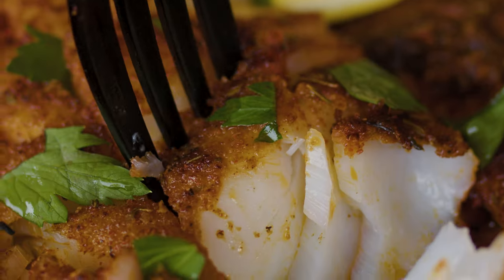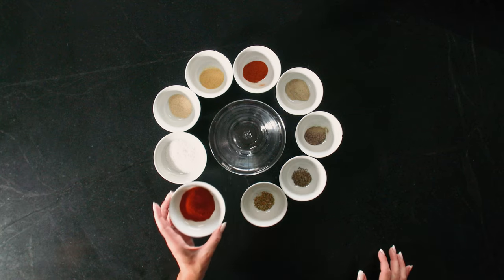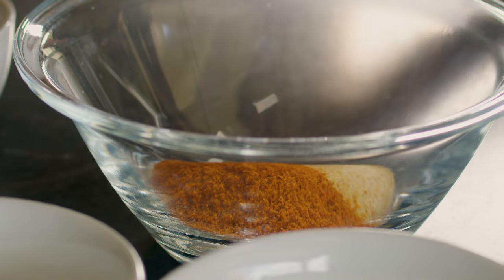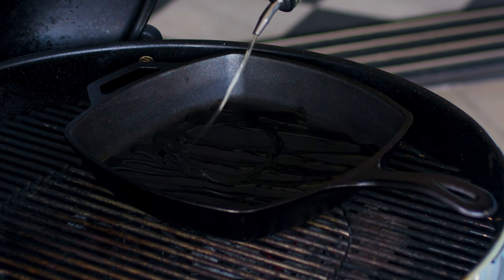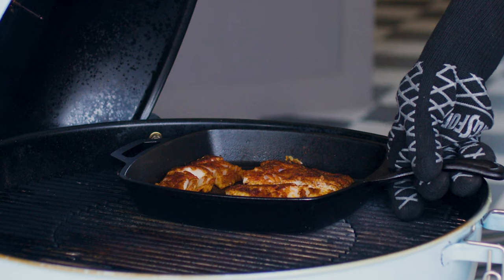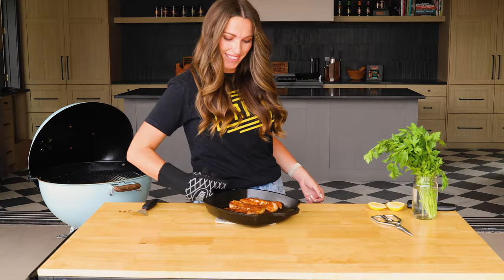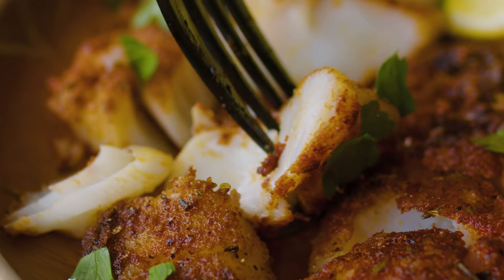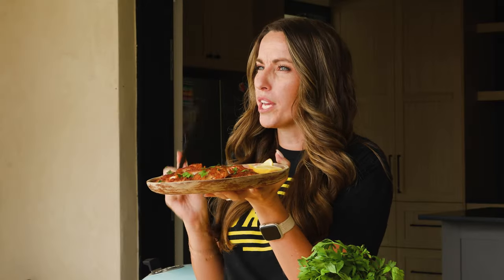Irresistible BBQ Blackened Cod Fish Recipe On The Grill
Don't Bake FISH! Do This Instead! Blackened cod is such an irresistible tasty and tender bite of flavorful white fish. Cod is one of my favorite fish to BBQ on the grill because the flavor is inherently buttery and the char from a hot grill makes for the perfect flavor companion. An added bonus and argument for grilling is that the savory and spicy blackened seasoning gets smoky when cooked inside. Outdoors is the perfect place to cook up this grilled cod!